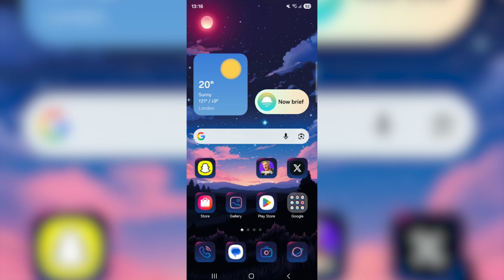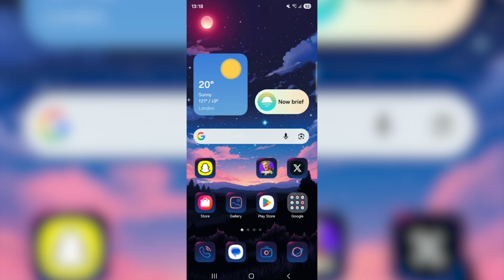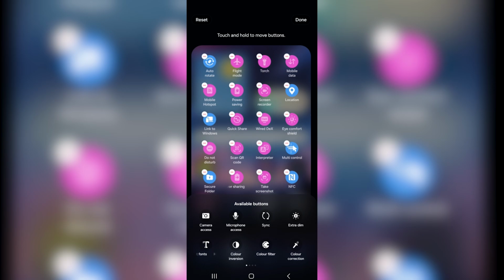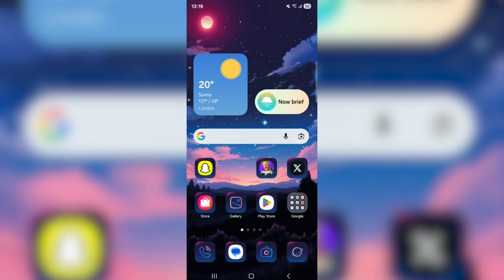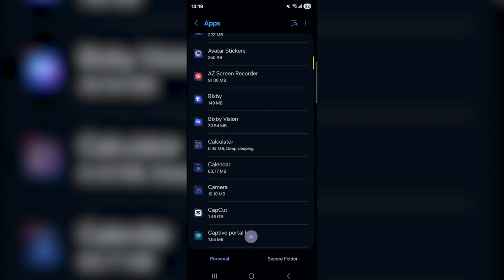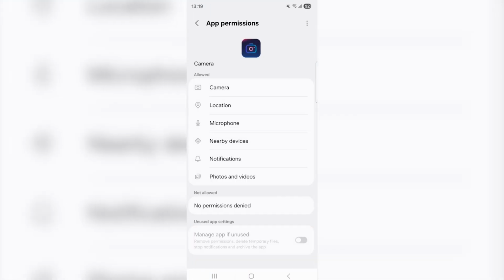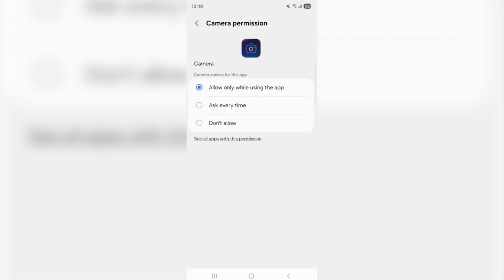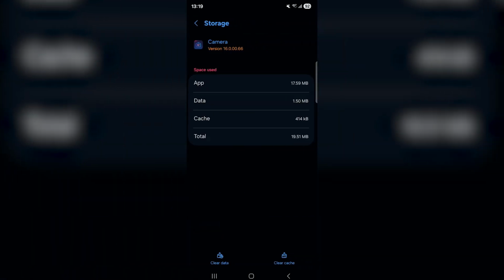How to Fix Security Policy Prevents Use Of Camera On Samsung (Best Tutorial)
How to Fix Security Policy Prevents Use Of Camera On Samsung (Best Tutorial), Fix Security Policy Prevents Use Of Camera On Samsung